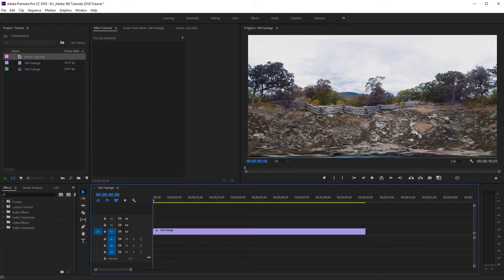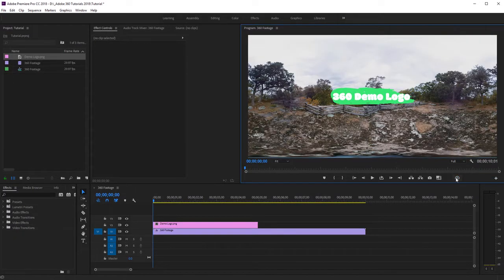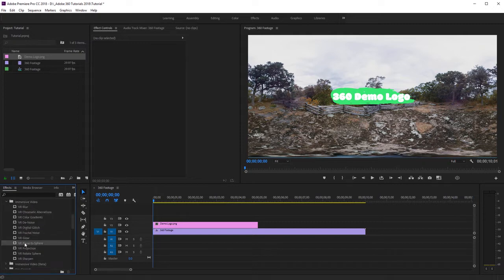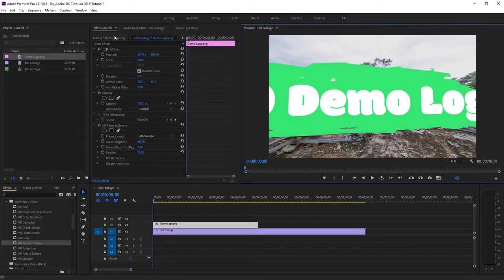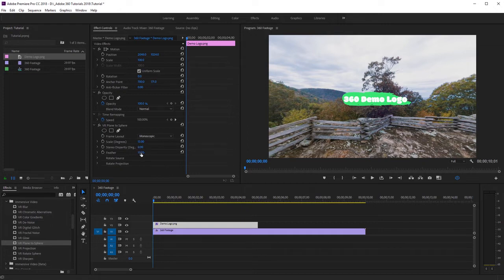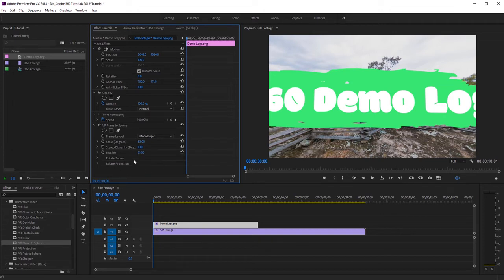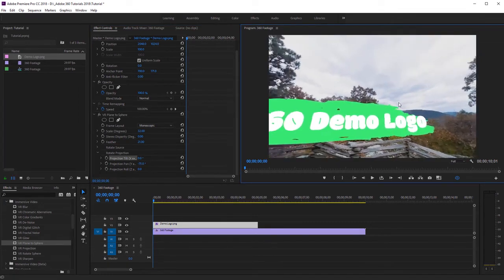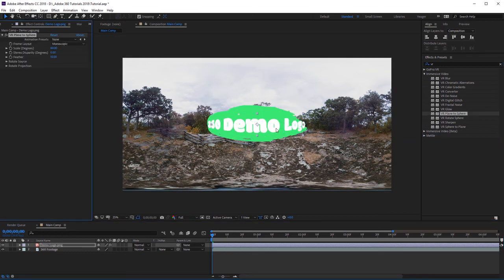360 video effects vr plane sphere video